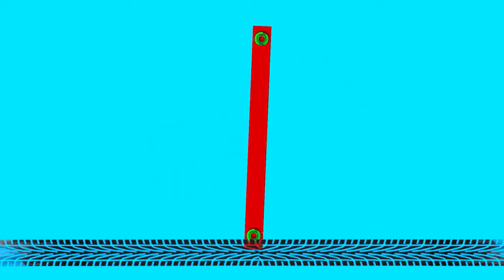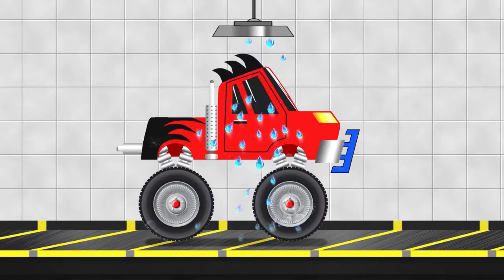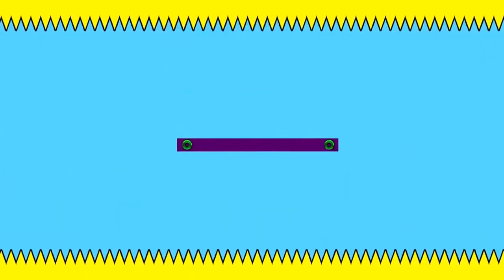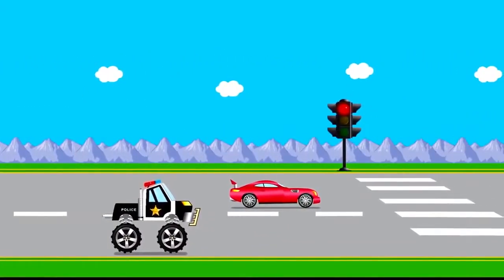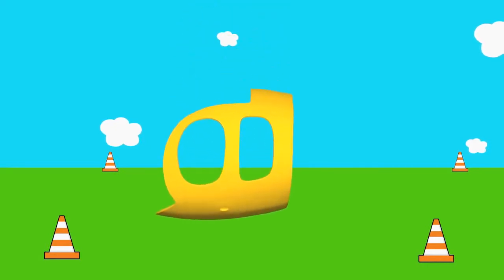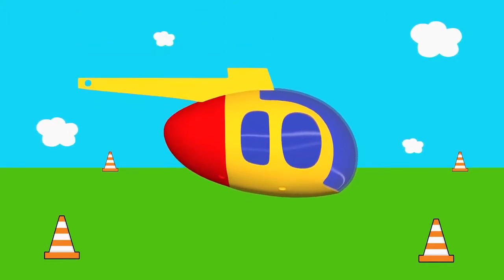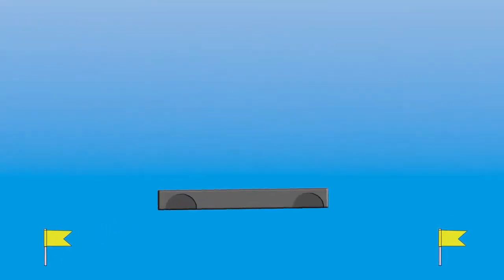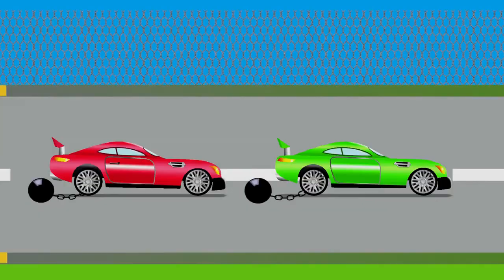Superheroes cars and Monster truck Cartoon for kids – Spiderman Batman Superman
Superheroes cars and Monster truck Cartoon for kids with Spiderman, Batman, Superman and other heroes in racing videos for kids